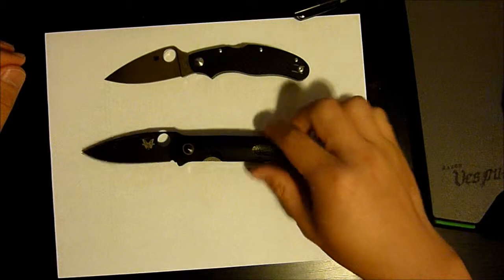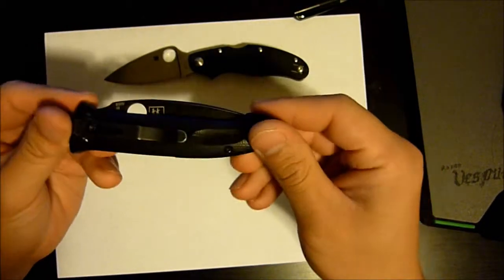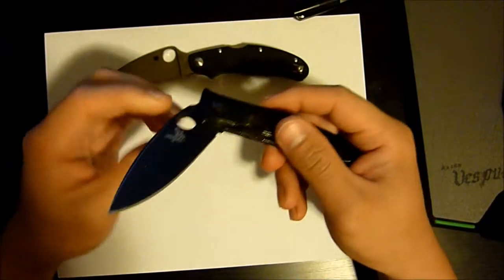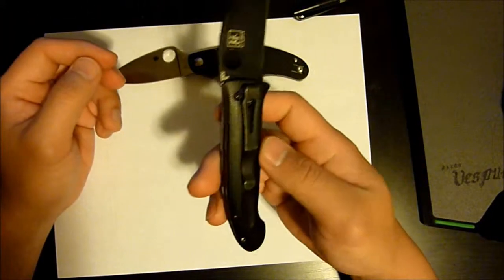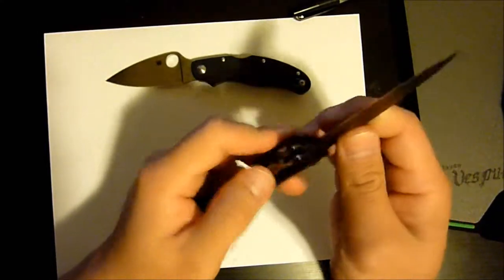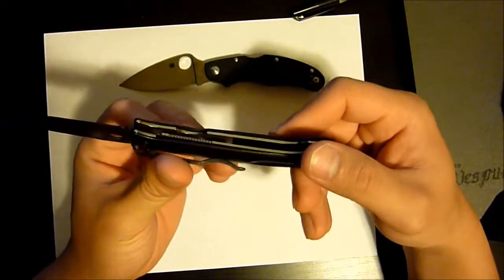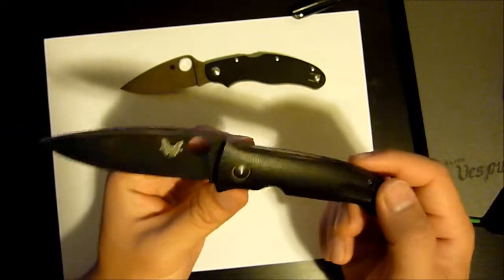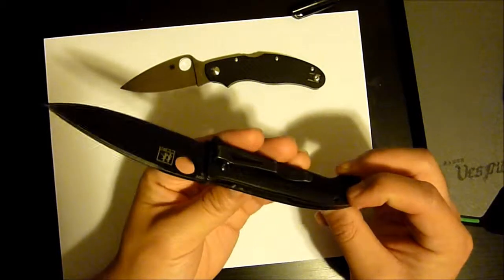Benchmade mini-dejavoo review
A few points on the Benchmade mini-dejavoo, sexy knife but as always, there are points to improve